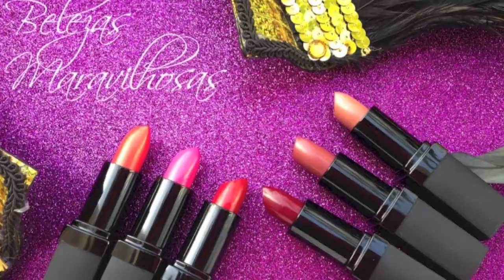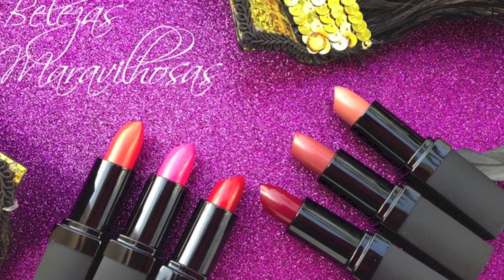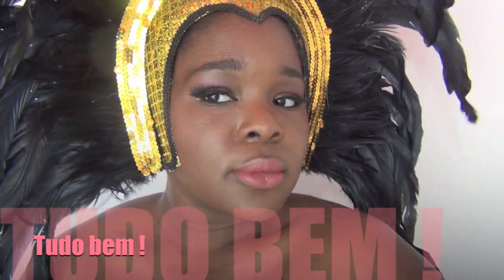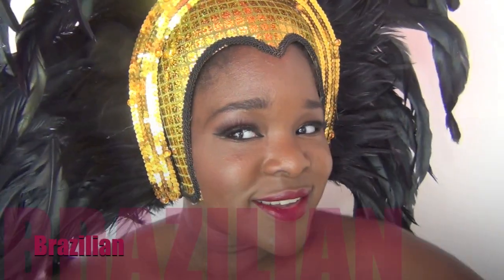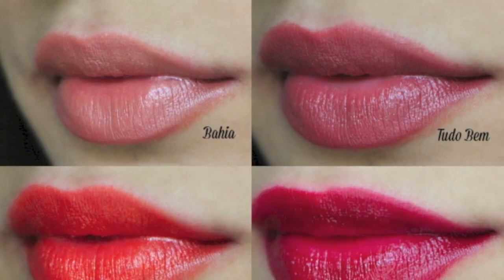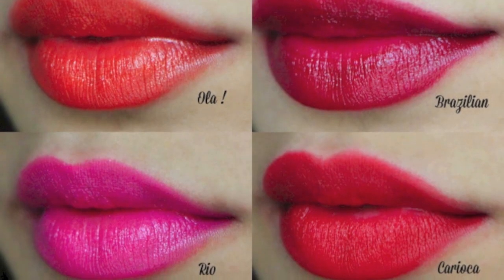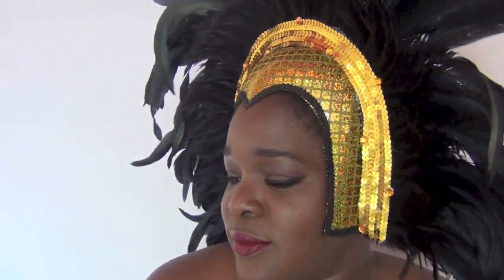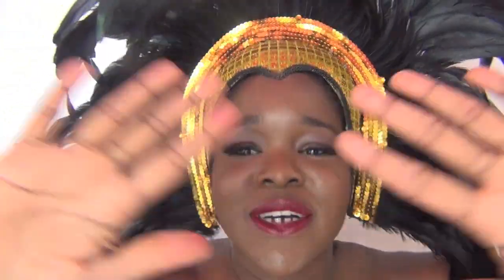*SWATCH FOR YOU* Swatchbook Collection Belezas Maravilhosas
Découvre la collection Belezas Maravilhosas de Djulicious

▼POUR TOUTES LES INFOS, C'EST PLUS BAS ▼

Je porte :

Fond de teint : COVERGIRL outlast stay fabulous
poudre :studio fix mac NW45
Blush : Plum princess  (Djulicious )
Faux cils : "Tiana "  ( Djulicious)
Fap :  Hot pants , déjà vu ,  , savanah , Blackstar ( Djulicious)
Vernis :  Revlon : Collection parfumerie ; couleur "african tea rose"

Filmer avec : Sony Handycam
Editer avec: i movie